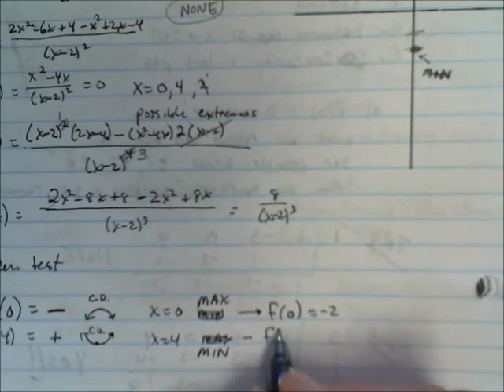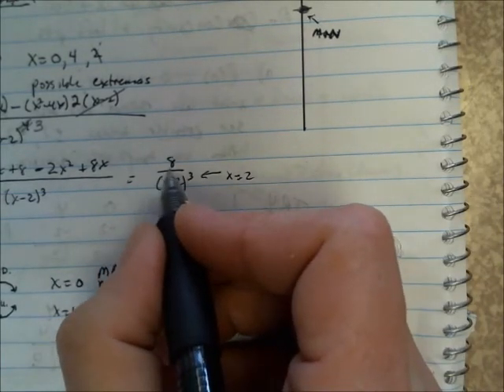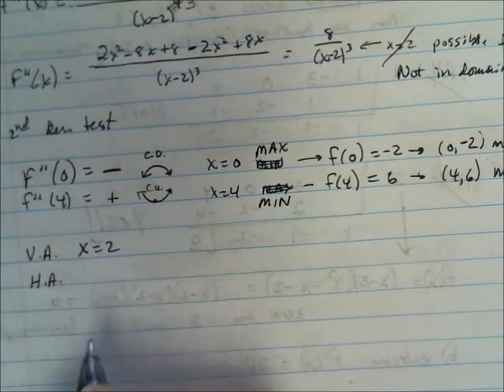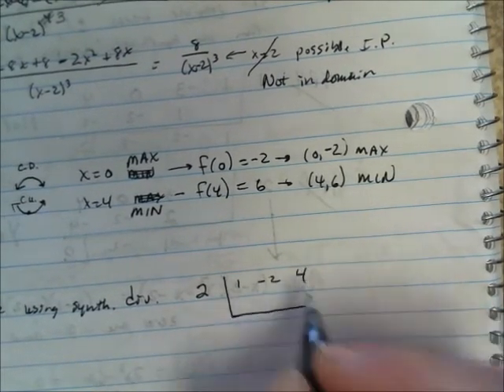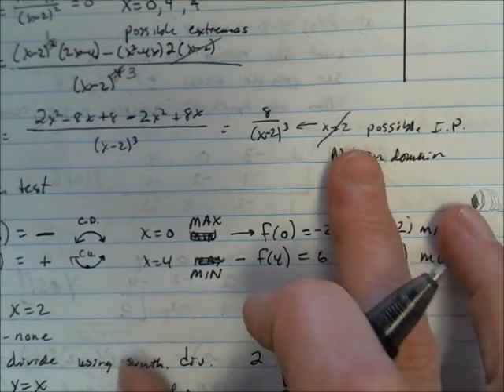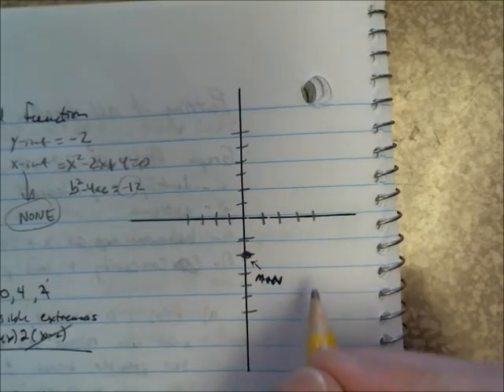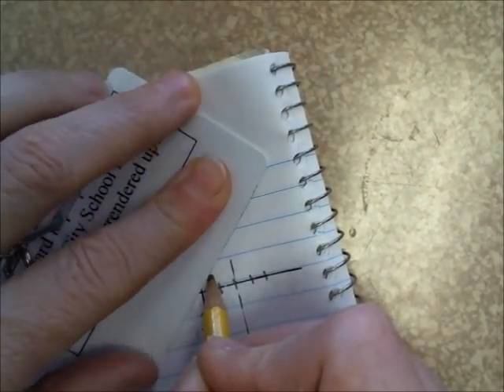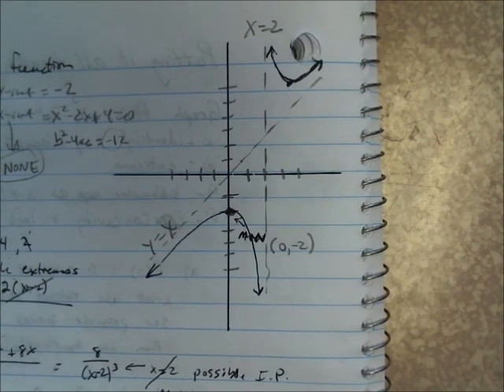PreCalc H Putting it all together in a graph part 2